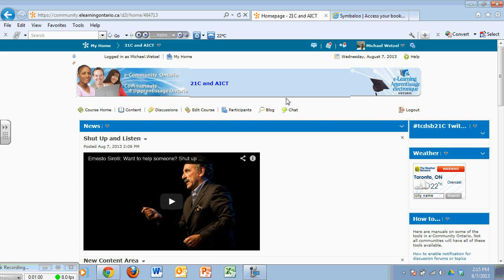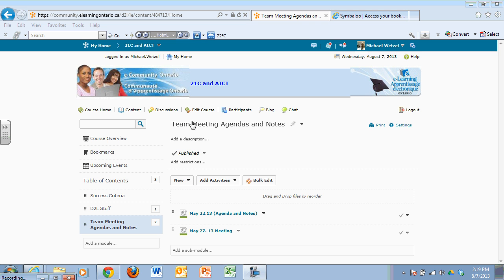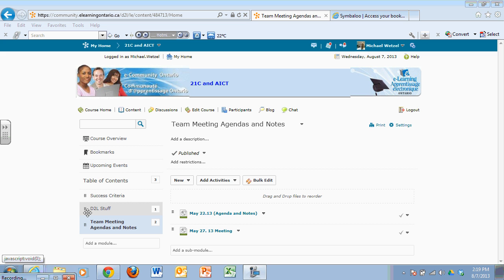The NeXt School: eCommunity